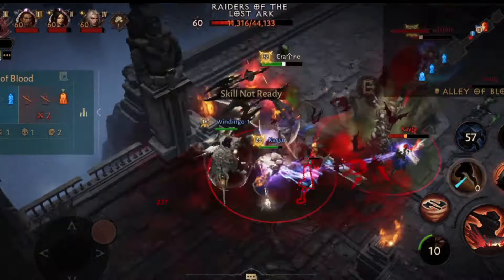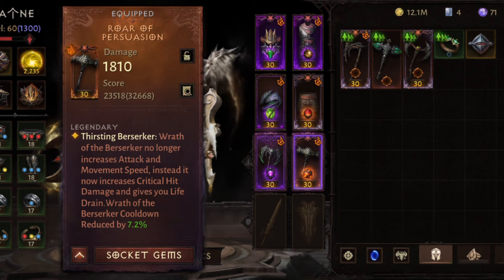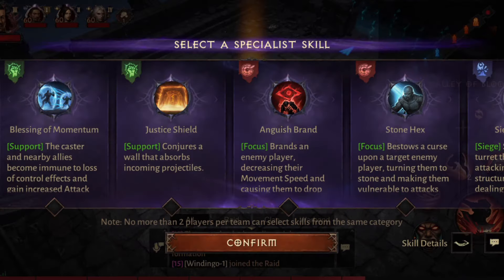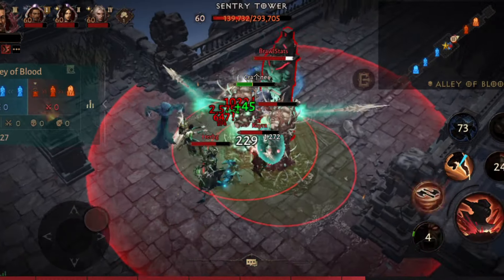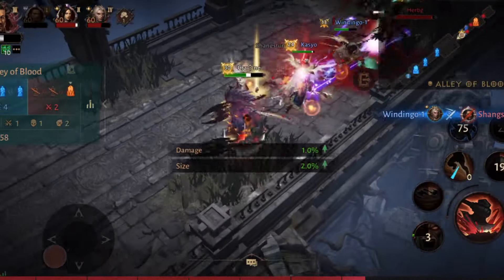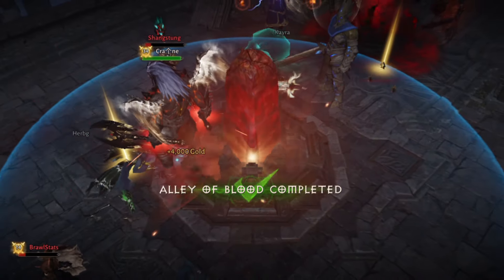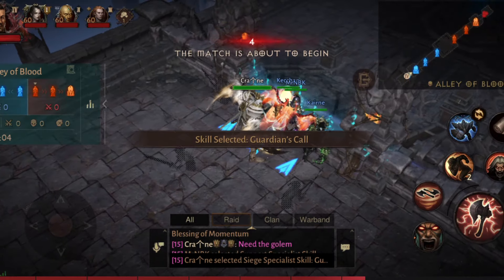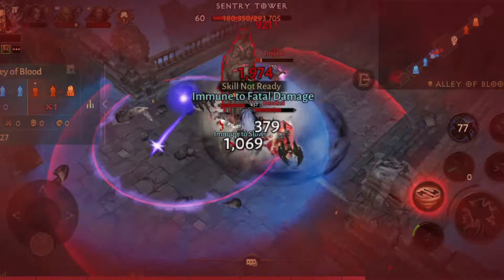Feels like cheating! OP BARBARIAN Alley of Blood Whirlwind Leech Build for Diablo Immortal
Hello my Immortal Nerds. Check out this Alley of Blood build guide to max your winrate. It's been a while since my last Diablo Barbarian video because honestly, there wasn't much to tell.

But now patch is incoming and that means new essences. To get those the Alley of Blood mode is a solid way to get 3 legendary mystery boxes and many smaller ones.

The build I'm going to show you will improve your win chance heavily. Unstoppable Whirlwind leech to just Dominate. Finish games fast with this best S-Tier build and leave your enemies speechless!

Used Essenzen: Fallow Field, Indignant Survivor, Ox Horns, Roar of Persuasion, Kars Defiance
Used skills: Whirlwind, Leap, Wrath of the Berserker, Undying Rage
Used Sets: Banquet, Vithus

Times:

00:00 Alley Barbarians
01:09 Base Setup
02:24 Gameplay
06:35 Summary Essences
07:59 Second Game
09:35 Upcoming Video